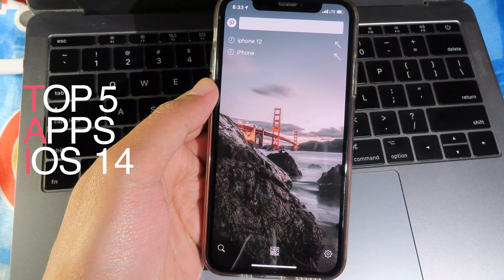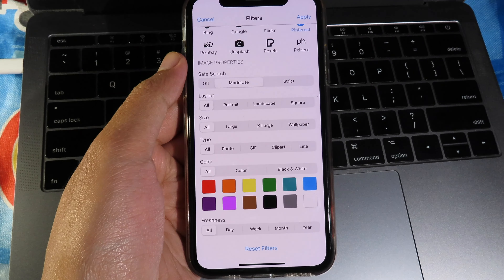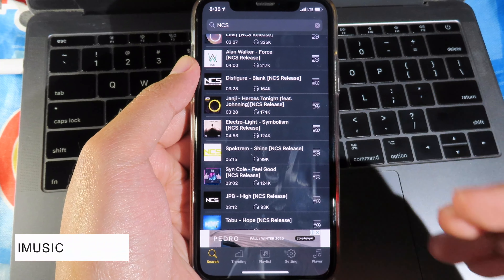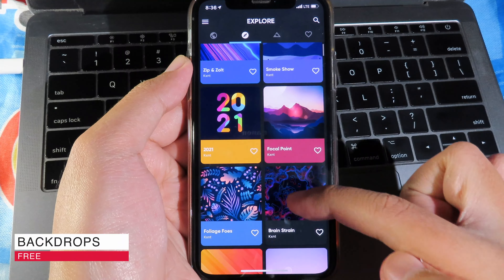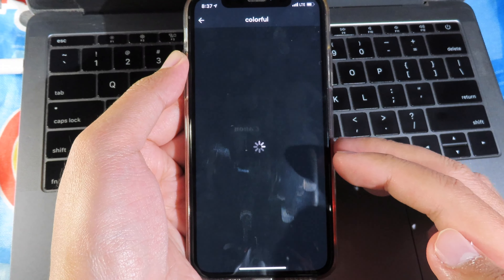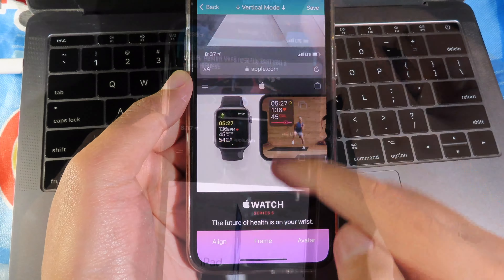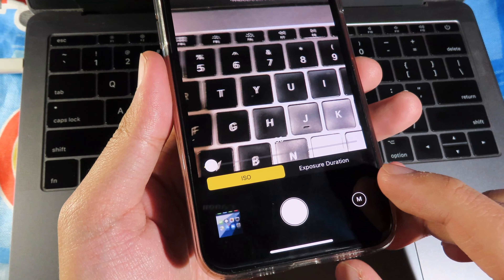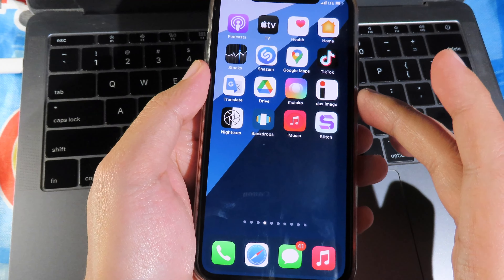MUST HAVE iPhone Apps For iPhone - in 2021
The BEST iPhone Apps I hope they are useful for you. They are completely free.